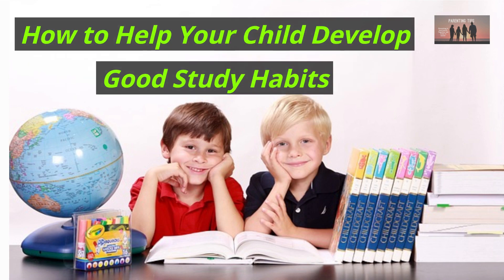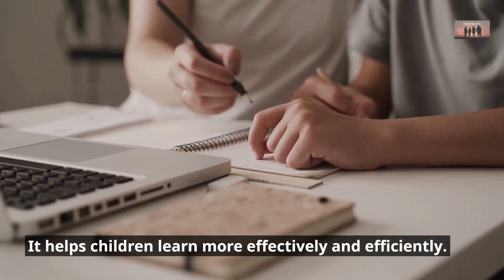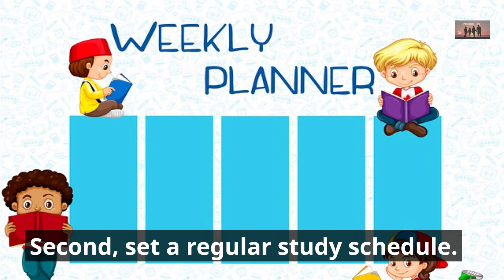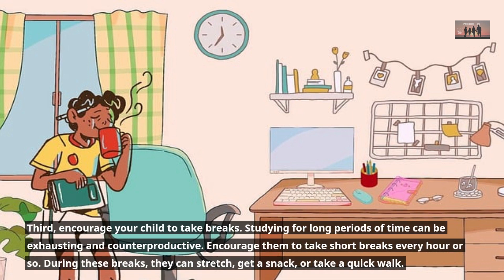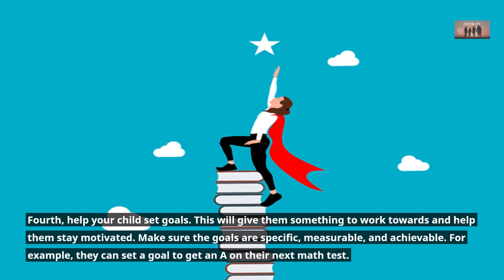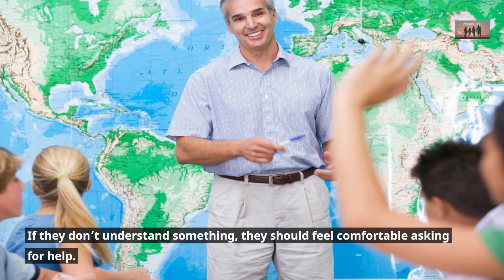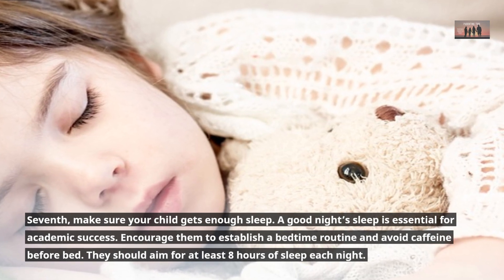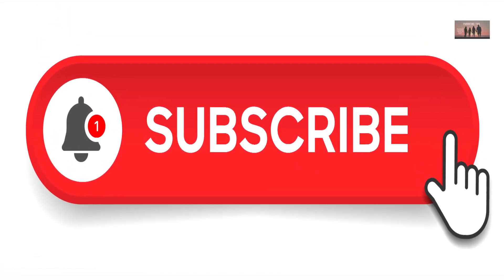How to Help Your Child Develop Good Study Habits || 7 Tips for Helping Your Child Learn Effectively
“Are you struggling to help your child develop good study habits? Look no further! In this video, we’ll share 7 tips for helping your child develop good study habits. From creating a study space that is free from distractions to setting a regular study schedule, these tips will help your child learn more effectively and efficiently. We’ll also cover how to take notes, set goals, and get enough sleep. Don’t miss out on these valuable tips for academic success!”

“7 Tips for Helping Your Child Develop Good Study Habits”
“How to Help Your Child Succeed Academically: 7 Study Tips”
“Parenting Tips: How to Help Your Child Develop Good Study Habits”
“Academic Success: 7 Tips for Helping Your Child Learn More Effectively”
“Homework Help: 7 Tips for Developing Good Study Habits”

study habits
parenting tips
academic success
child development
education
learning
homework help
student motivation

study tips for students
study tips for parents
how to study effectively
how to help your child succeed in school
homework tips
parenting advice
academic achievement
student success